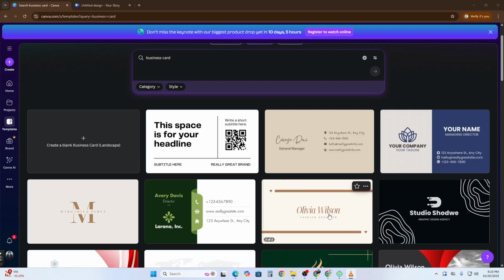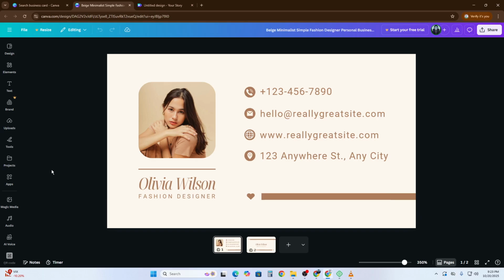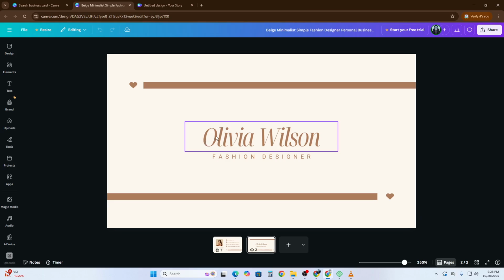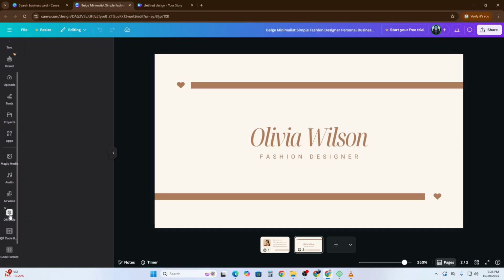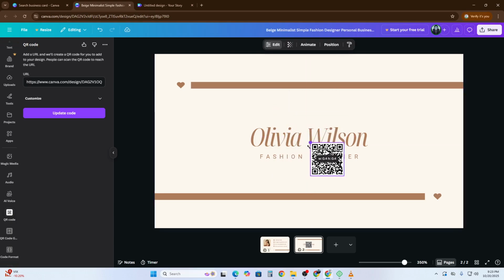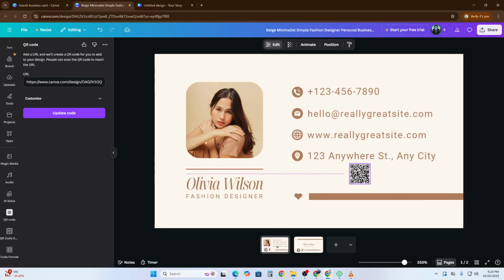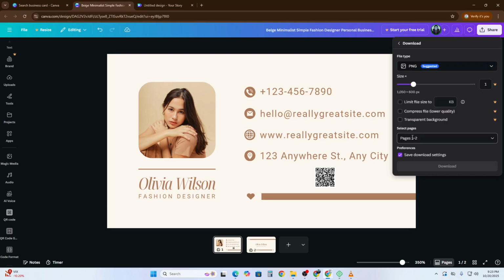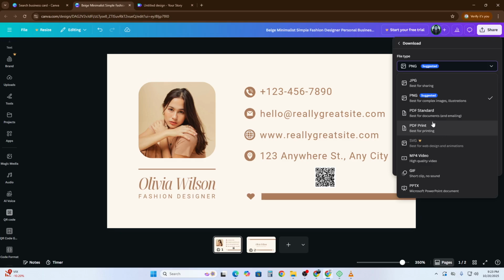How to Design a Business Card with Qr Code in Canva - 2025 (Quick Tutorial)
- - - How to Design a Business Card with Qr Code in Canva
In this video, you’ll learn how to design a business card with QR code in Canva quickly and professionally. Whether you’re a small business owner, freelancer, or designer, this tutorial on Canva business card design with QR code will help you make a modern and functional card in minutes.